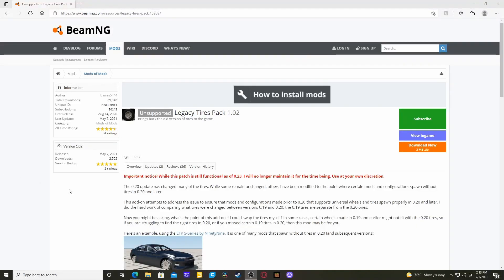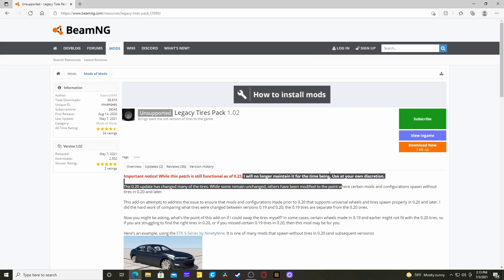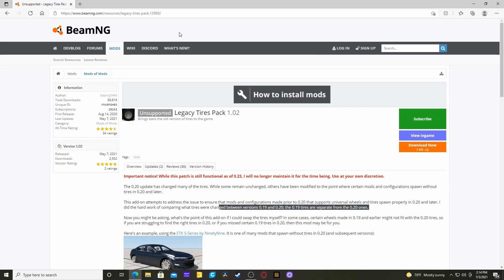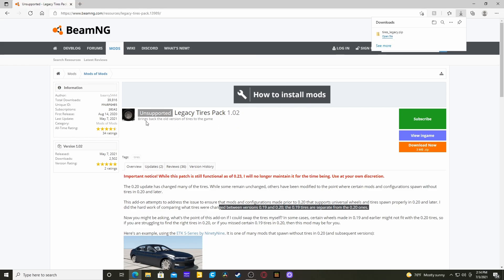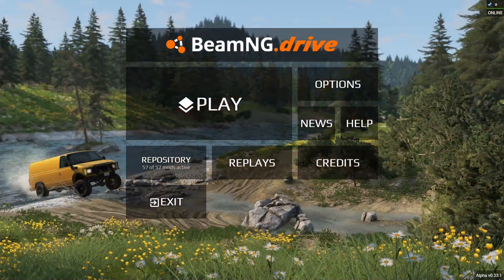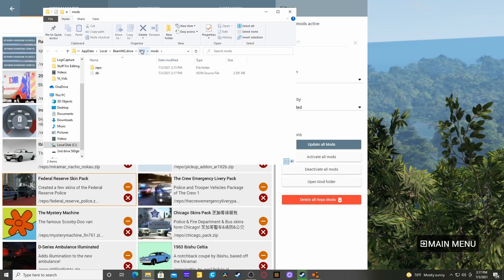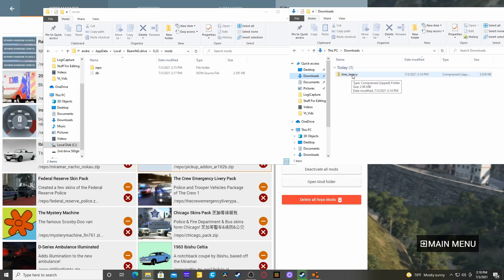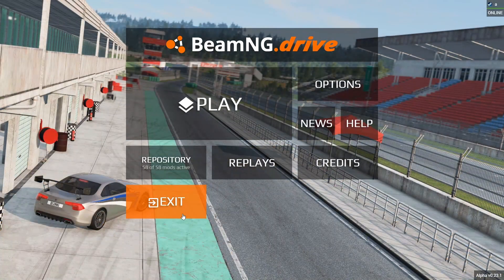How to install mods into BeamNG.drive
In this video I will teach you how to install mods from a website and put it into BeamNg.Drive